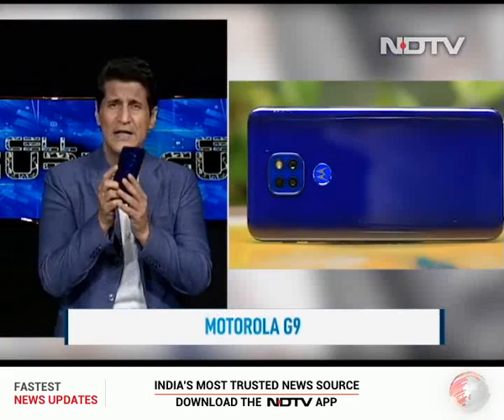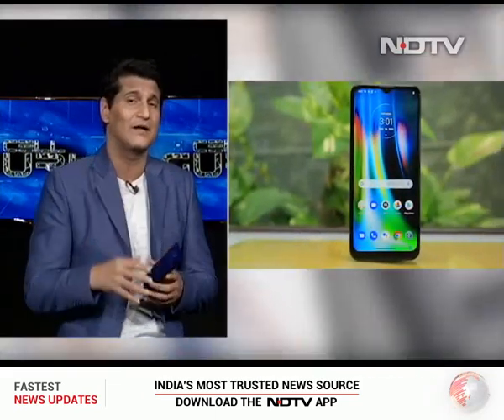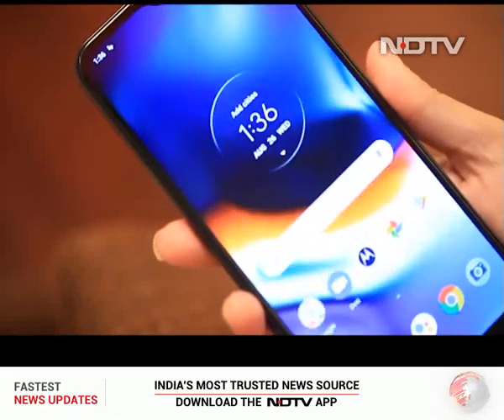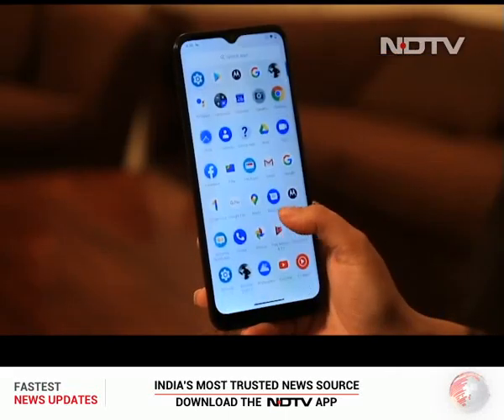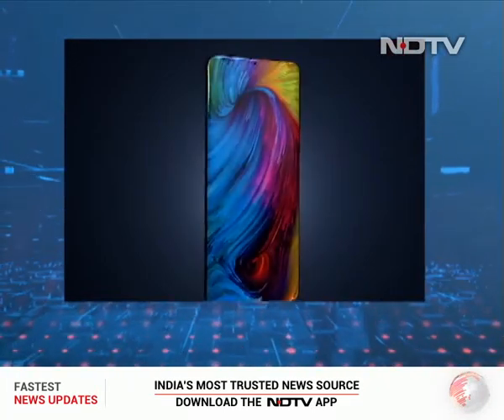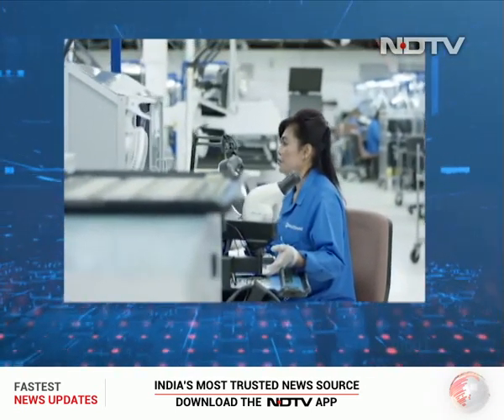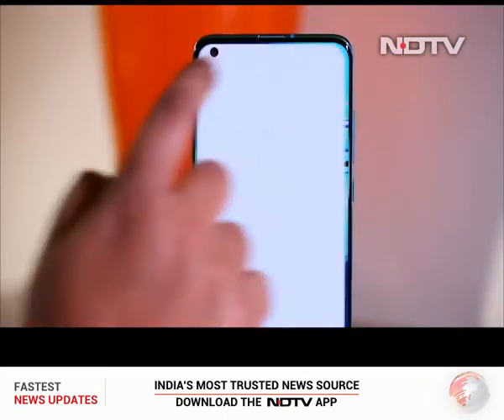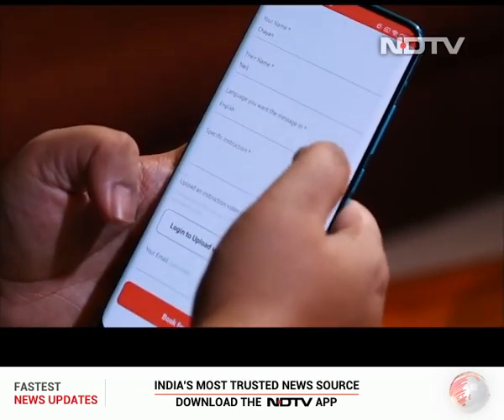Review of the Moto G9 and Get to Know Snapdragon Better | Cell Guru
On Cell Guru, we review the Moto G9 that offers a stock Android experience, power of Snapdragon, and decent optics. We tell you if it is worth your money. We are starting a new journey on the show with Qualcomm and we go deeper into how the processor is the heart and soul of your phone. We also take a look at the SimSim app.